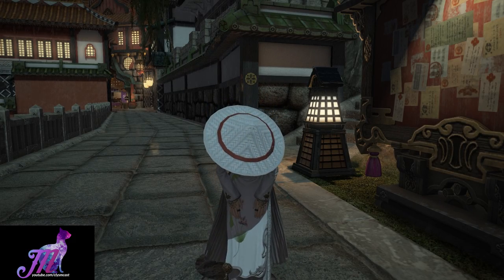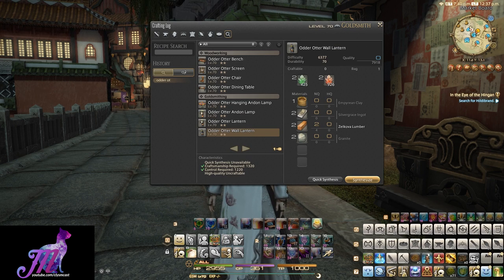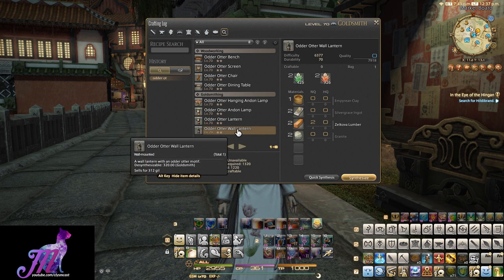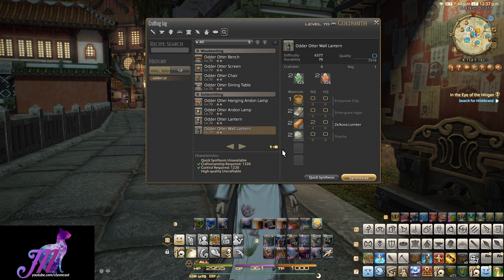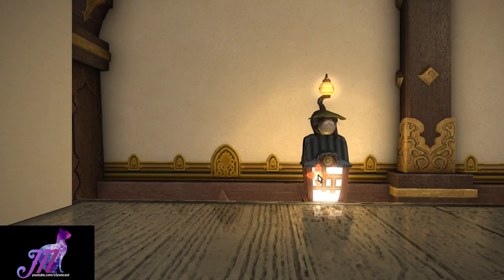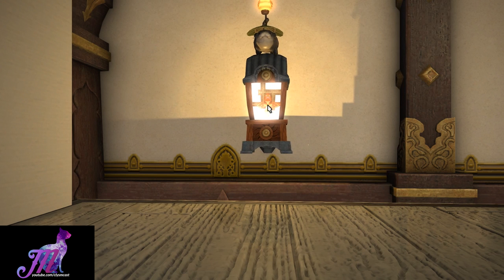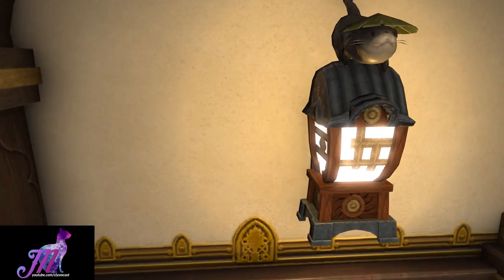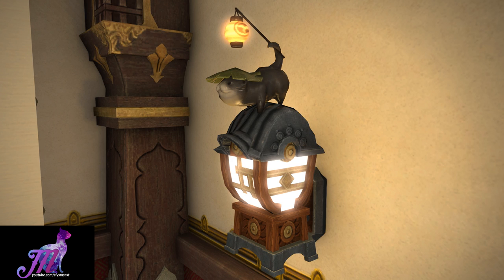FFXIV: Odder Otter Wall Lantern